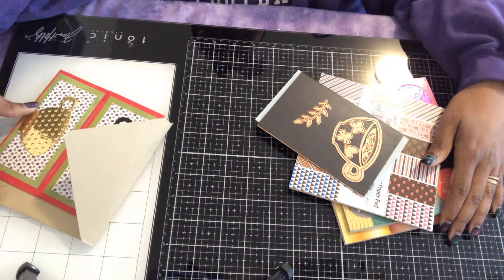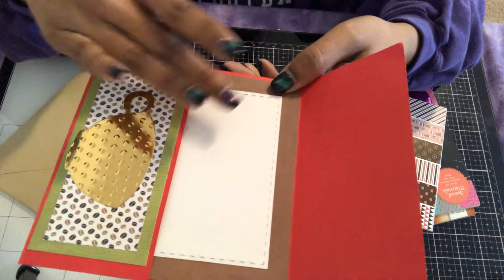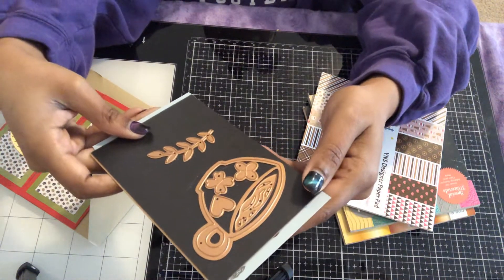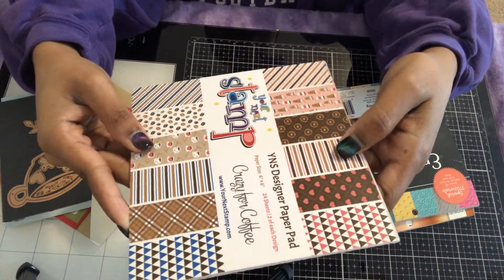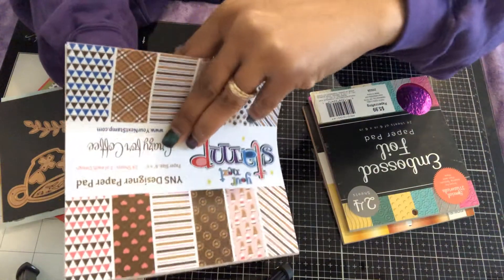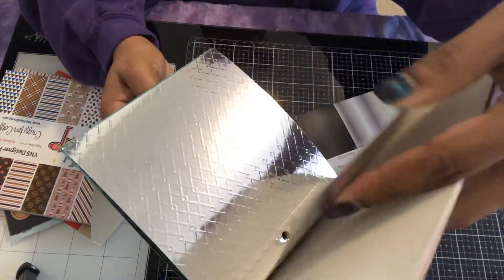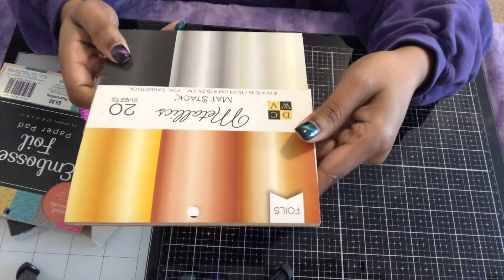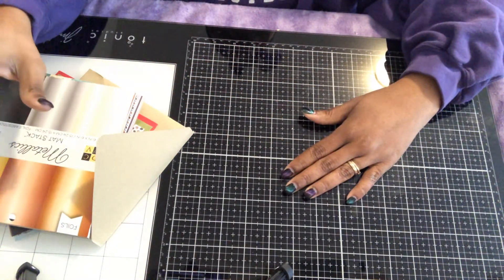Coffee gift card holder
Today I made a coffee gift card holder using spellbinder cuppa of love